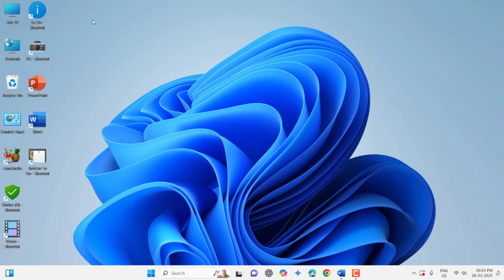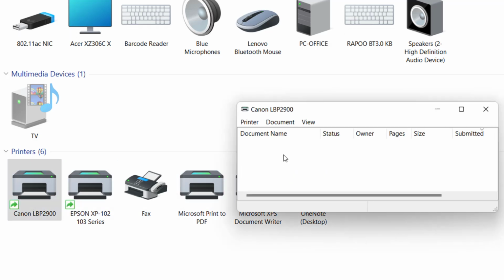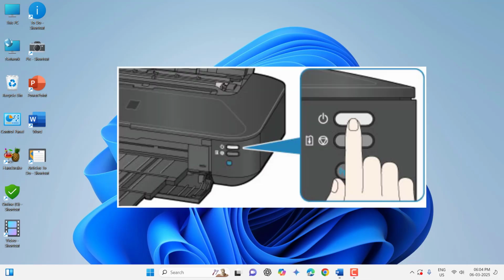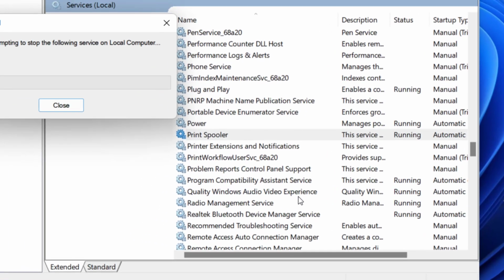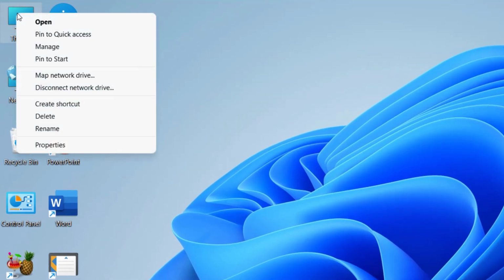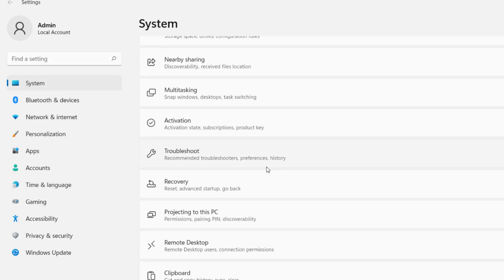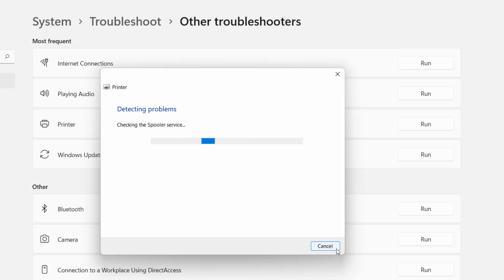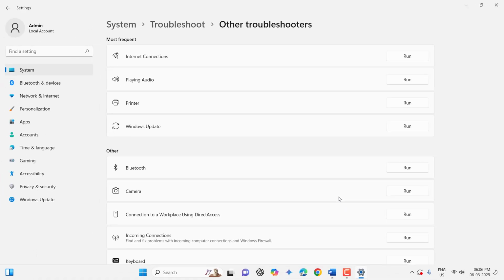How to Fix Any Printer Error 0x8000FFFF Operation Could Not Be Completed (Catastrophic Failure)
Are you struggling with the printer error 0x8000FFFF: Operation Could Not Be Completed (Catastrophic Failure)? In this video, we’ll walk you through the step-by-step process to fix this issue on any printer. Whether you're using Windows 10, 11, or an older version, this error can prevent you from printing important documents. We’ll cover common causes, troubleshooting methods, and proven solutions to get your printer working again.